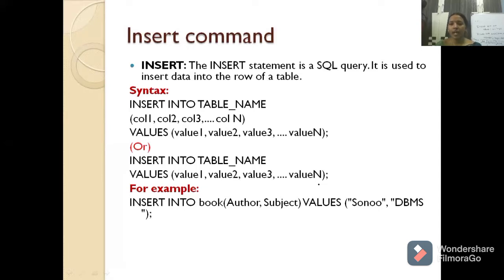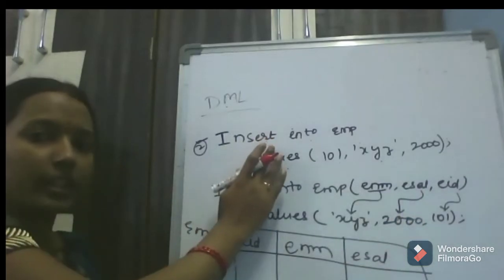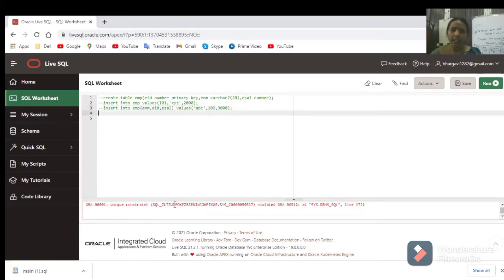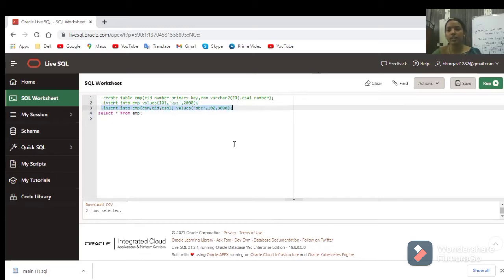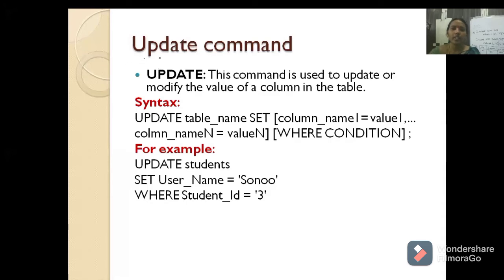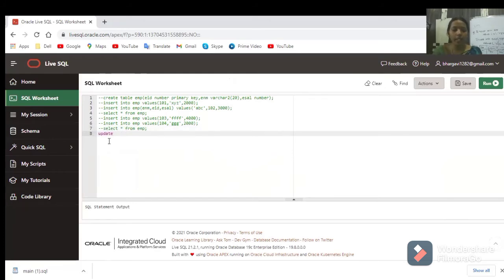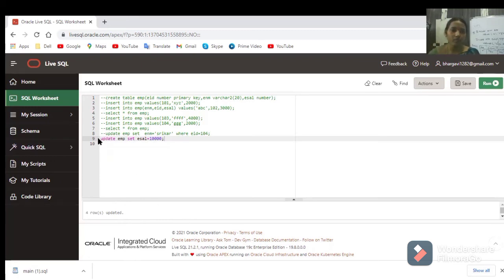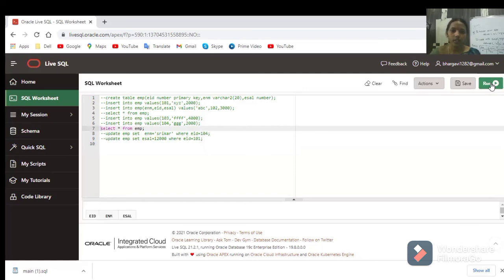Lect-20 || Insert and update DML commands in SQL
DML commands